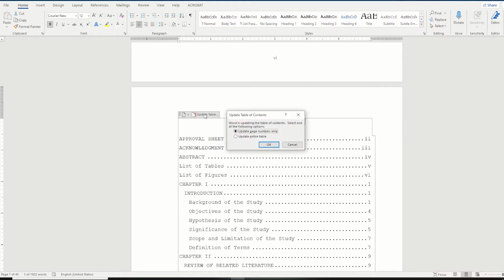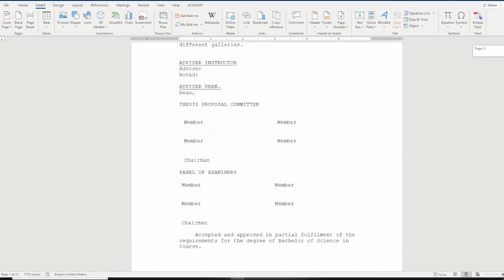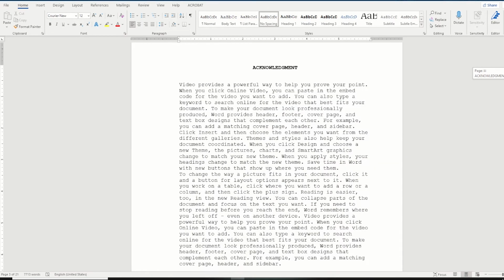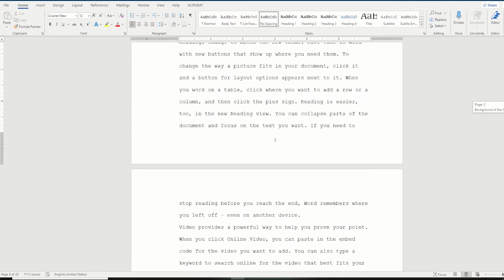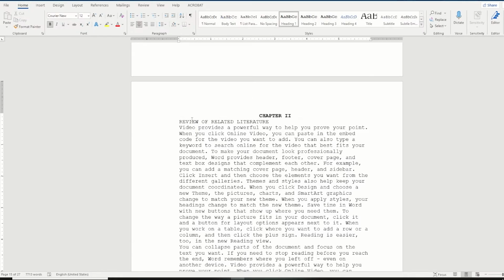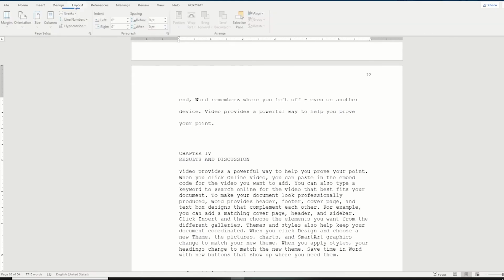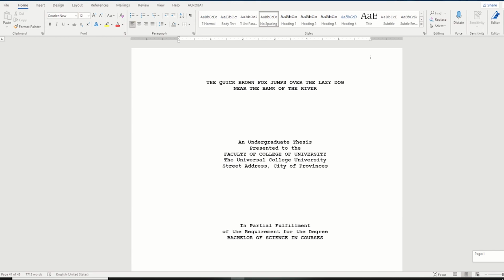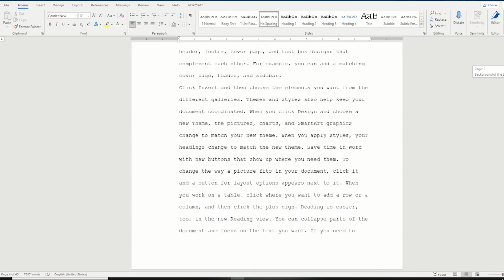How to Format Thesis Paper: Autogenerate Table of Contents and More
This video tutorial will guide you on how to format thesis papers properly with auto-generated table of contents. You will learn more things on how to set your paper properly.